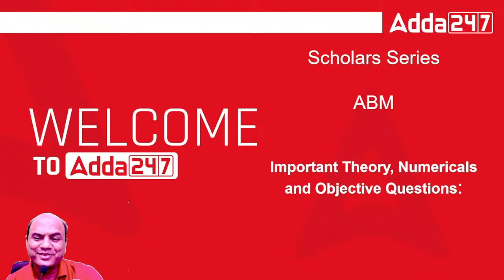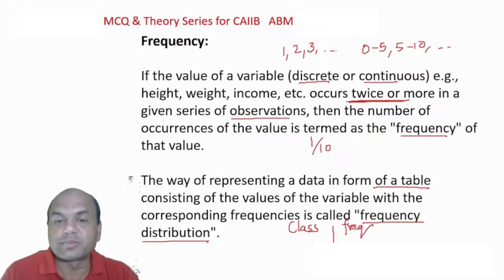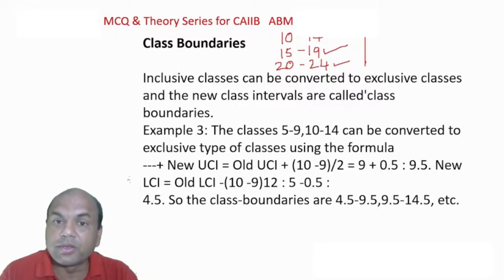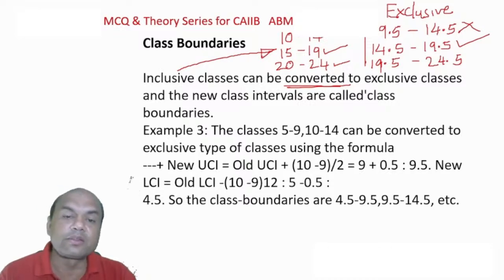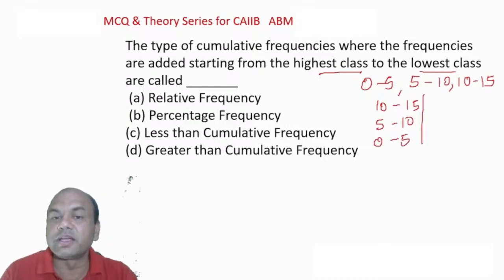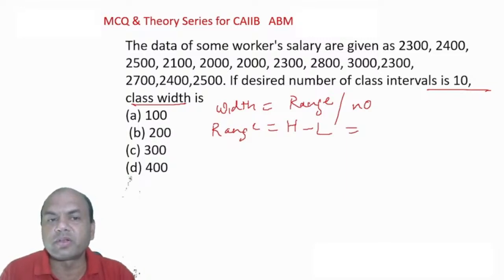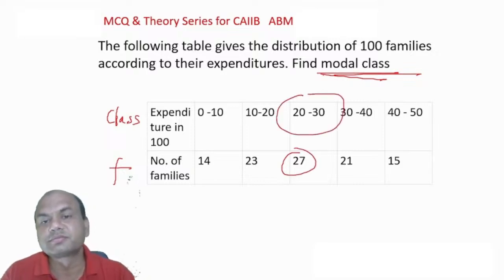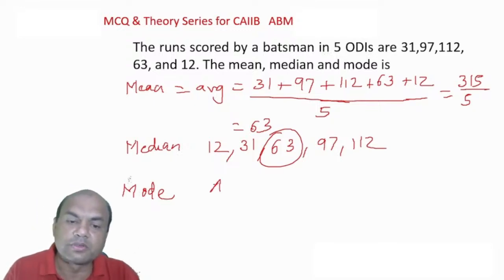CAIIB July 2024 | ABM English Medium | Macmillan Most Important Questions | Class 24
CAIIB July 2024 | ABM English Medium | Macmillan Most Important Questions | Advanced Bank Management | CAIIB 2024 Syllabus | CAIIB 2024 Preparation | CAIIB 2024 Online Classes